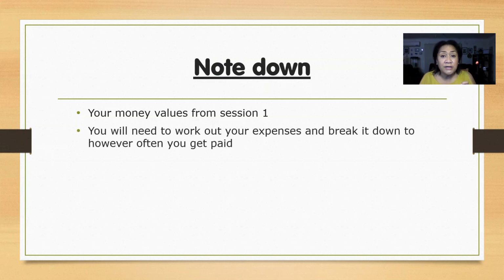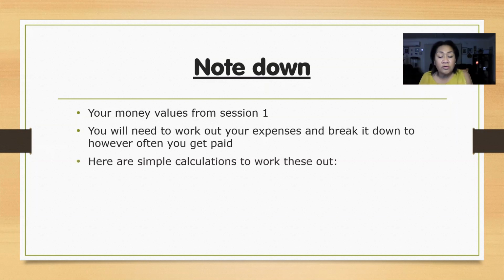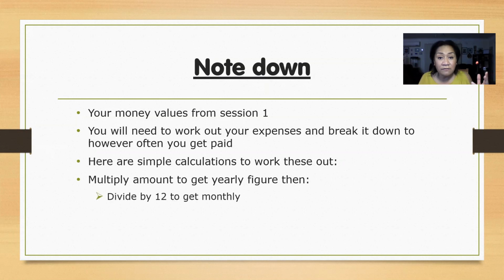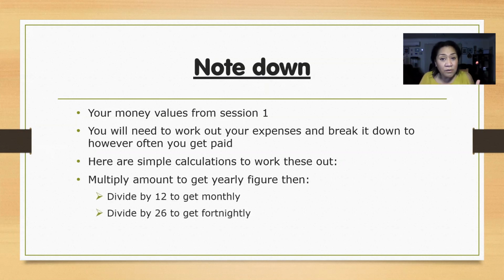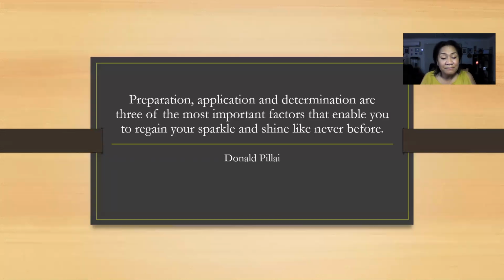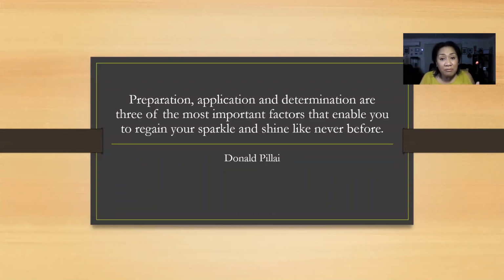Money Plan preparing